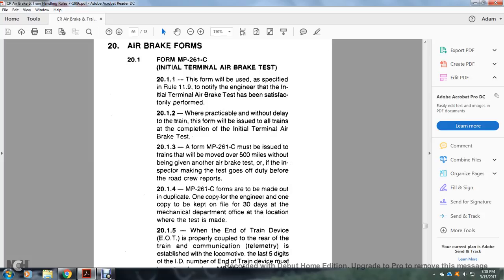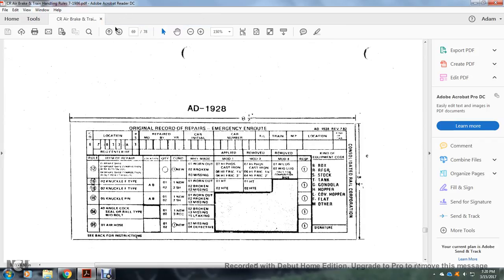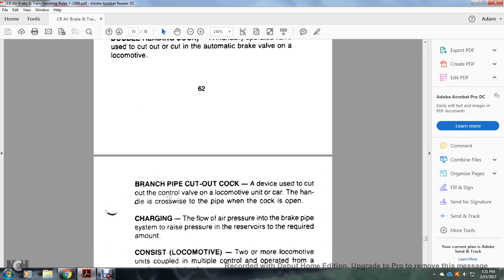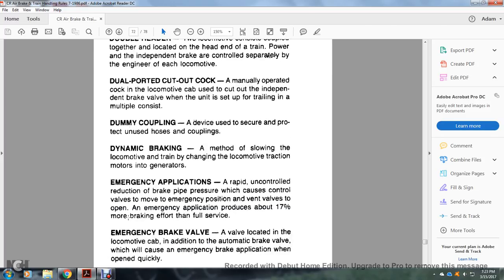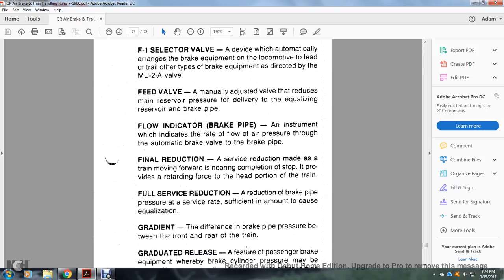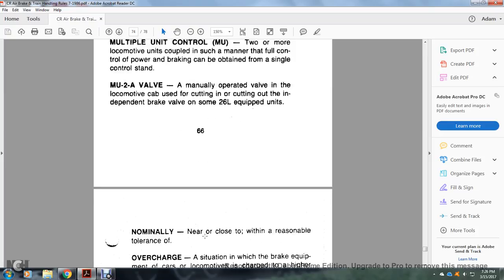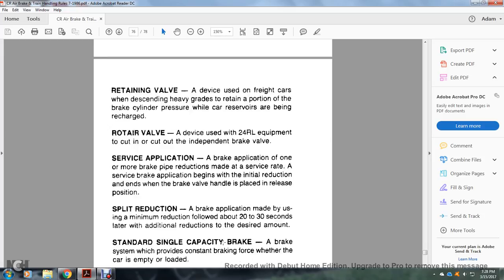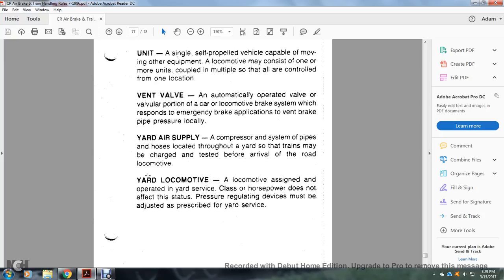CONRAIL AIR BRAKE&TRAIN HANDLING PART3